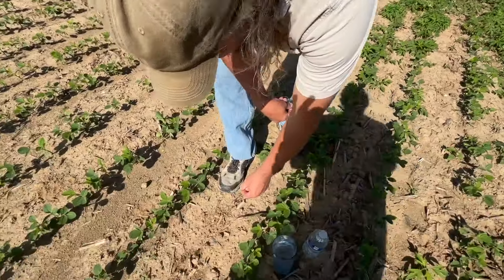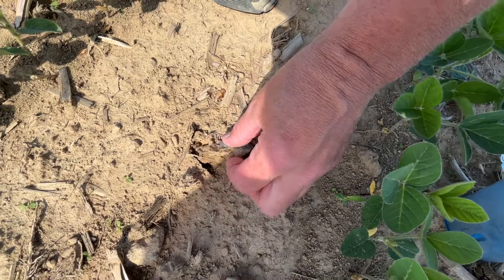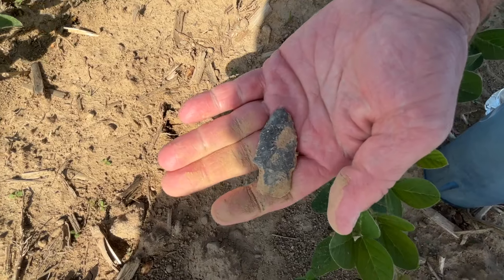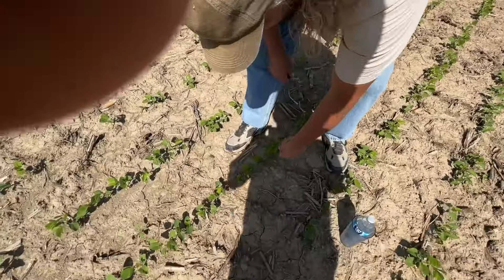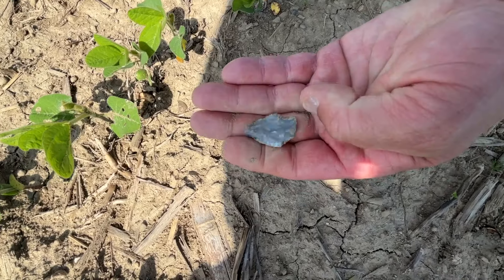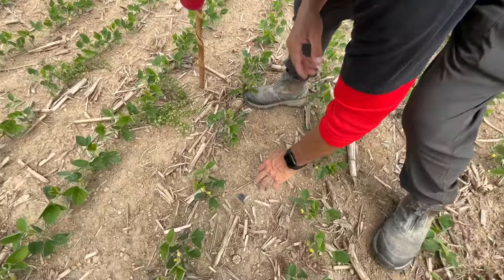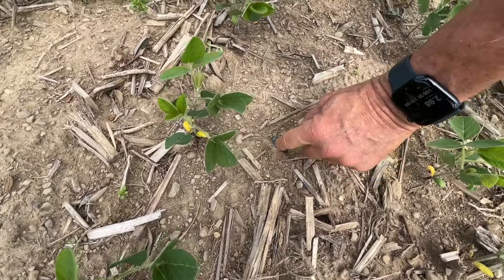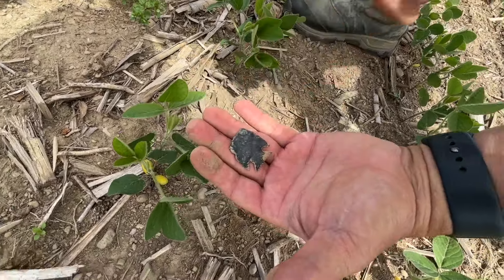12 mile artifact hunt in Wayne County Ohio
Hunted 3 fields but only found artifacts in 2 of them. The weather co-operated and we had a great day for a hunt. artifacts hunts arrowhead arrowheadhunting adventure @dgartifactadventures